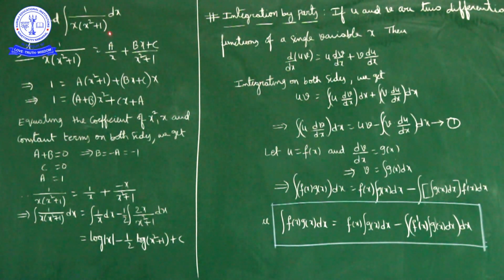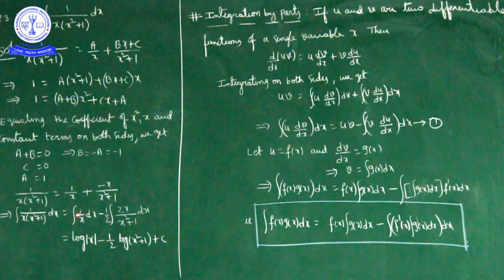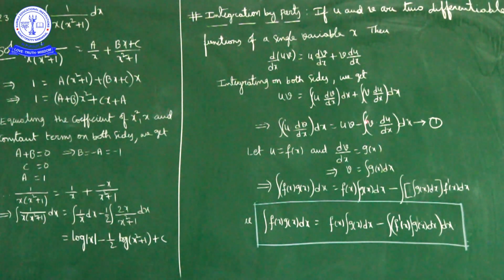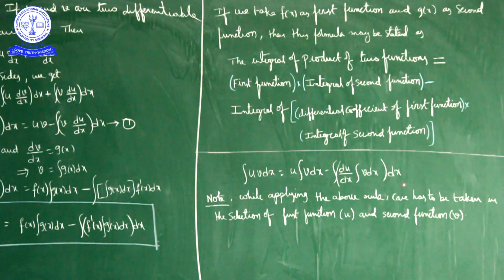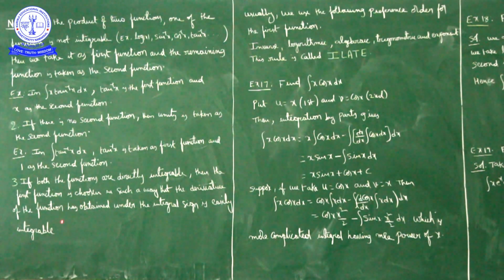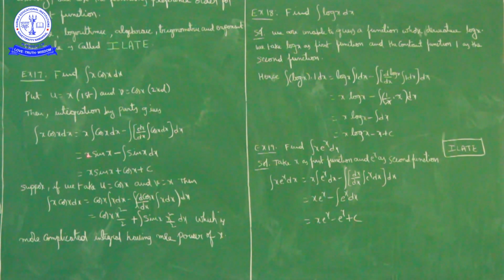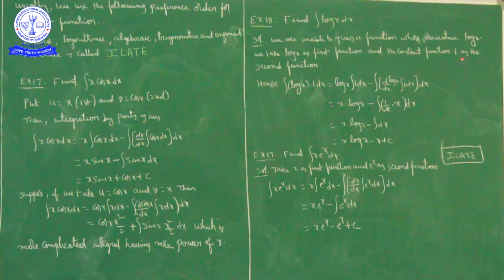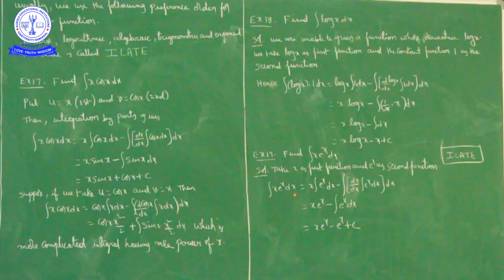MAT 12TH INTEGRATION EX 7 6 INTRODUCTION